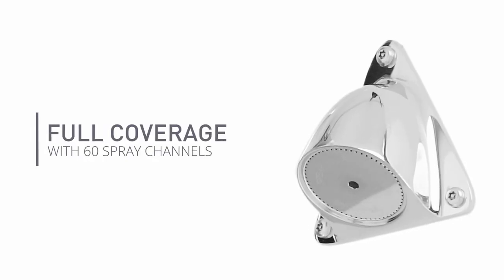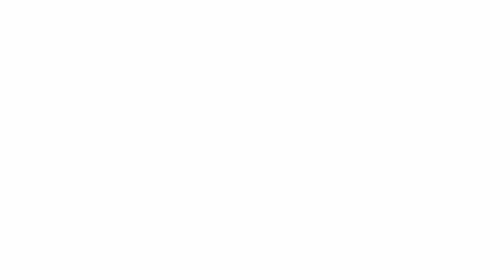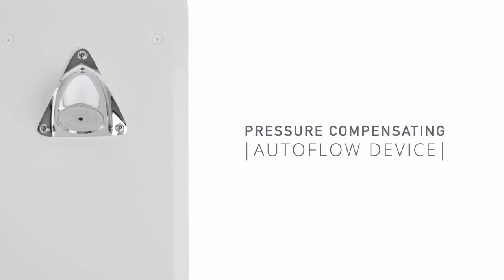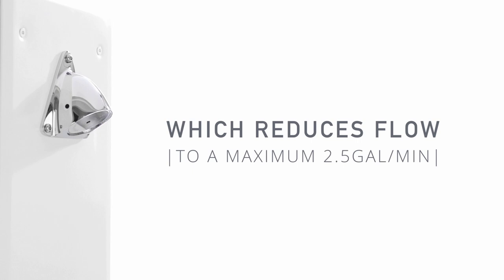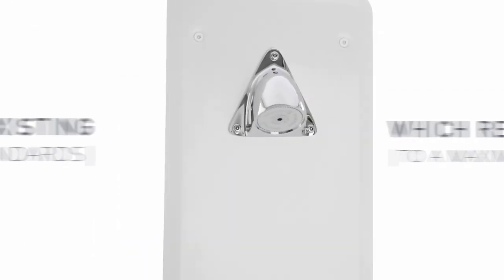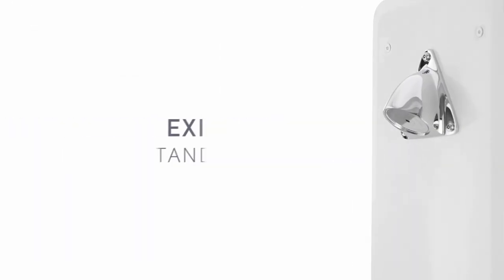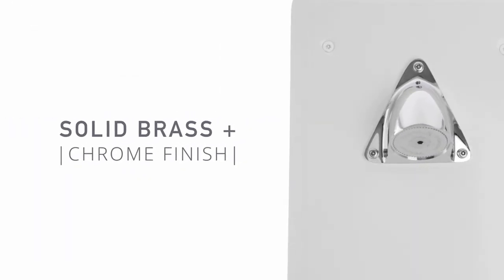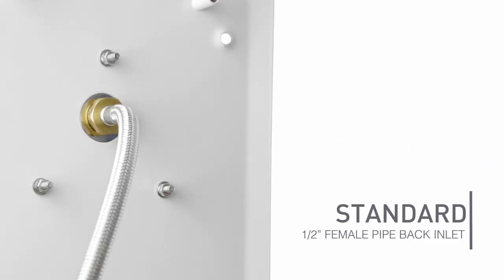Behavioral Safety Products SH330 Ligature Resistant Shower Head